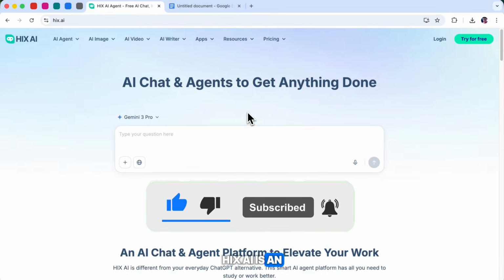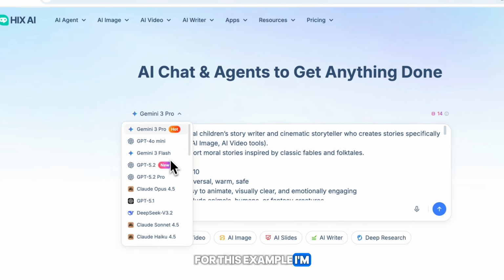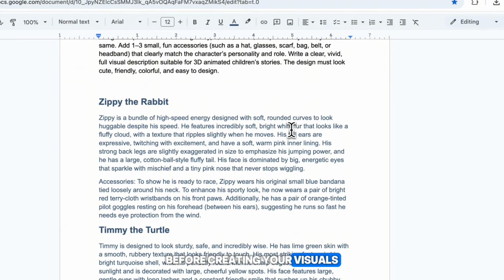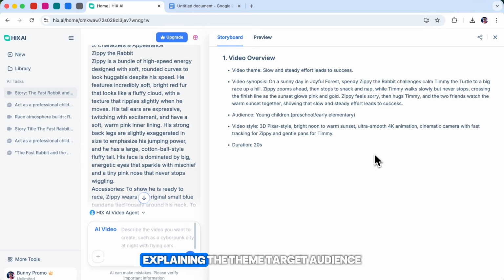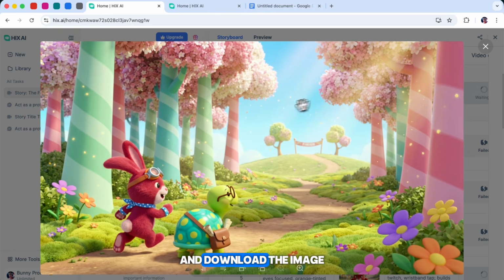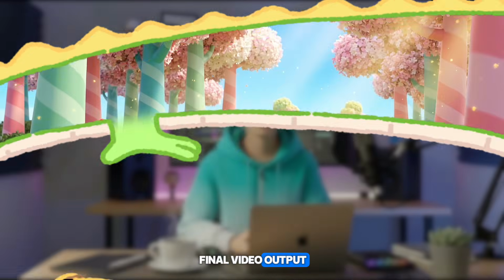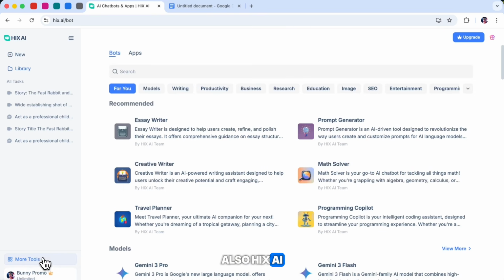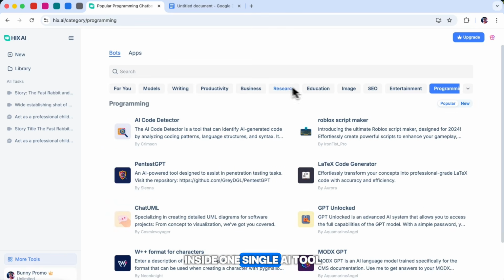I Replaced ChatGPT, Midjourney & Gemini With One AI Tool (Here's What Happened)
What if you could stop paying for many AI tools and use just one platform instead? 😮

In this video, I break down HIX AI, an all-in-one AI dashboard that connects the best AI models in one place. I show how I used it to create a kids’ 3D animation story video, from writing the story to generating visuals and animations — all in just a few minutes. This tutorial is perfect for creators who want to save time, save money, and create faster with AI 🎬✨

✅ How HIX AI works step by step
✅ How to create kids’ stories with consistent characters
✅ How to keep the same character design in every scene
✅ How to generate AI animation videos with sound
✅ Automatic vs manual video creation methods
✅ How one AI tool can replace many subscriptions

🧠 AI Models Inside HIX AI

HIX AI gives you access to top AI models in one dashboard 👇
🤖 GPT-5.2
🧠 Gemini 3 Pro
✍️ Claude 4.5
🎥 Sora 2 Pro
🎬 VEO 3
🎞 Kling, Nano Banana Pro & more
No more switching tools. Just choose the best AI model for your task 🚀

🔔 Turn on notifications for more AI tutorials